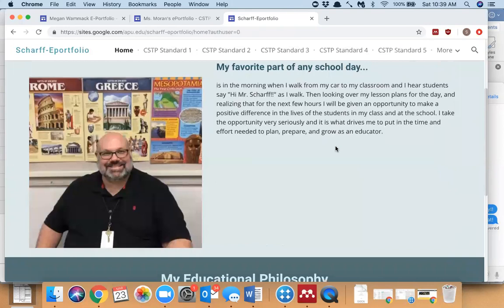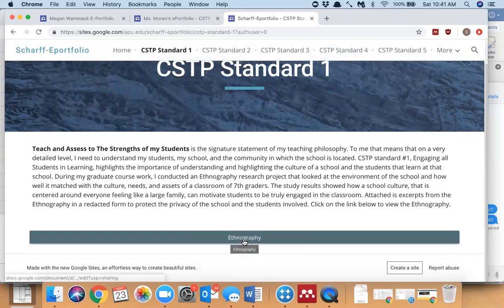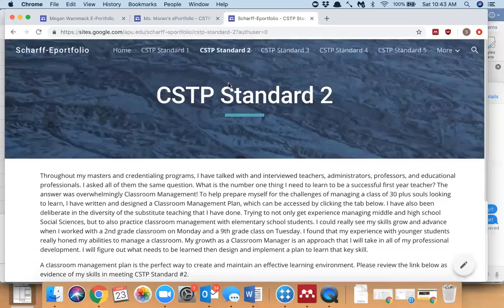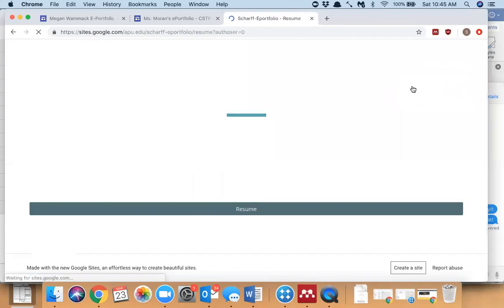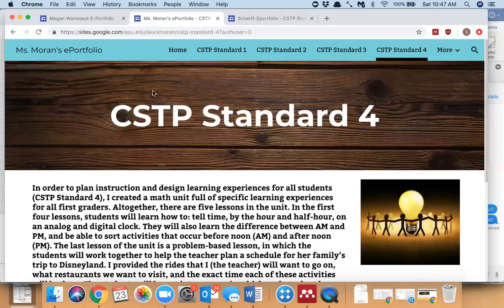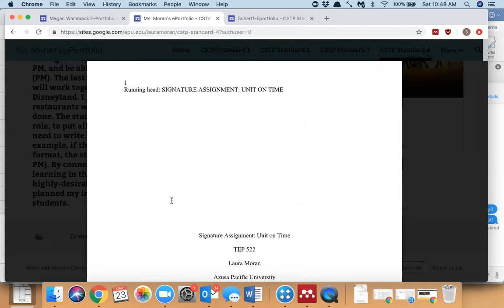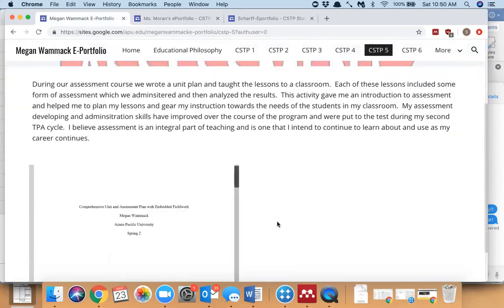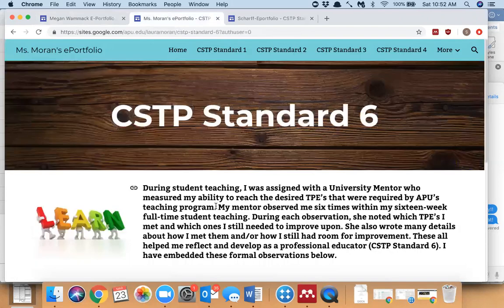539 signature assignment preview